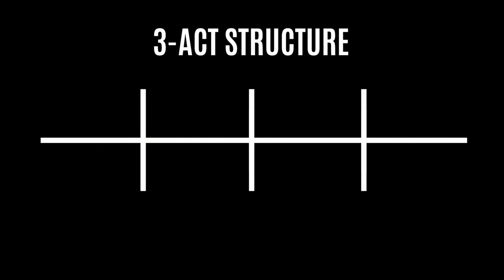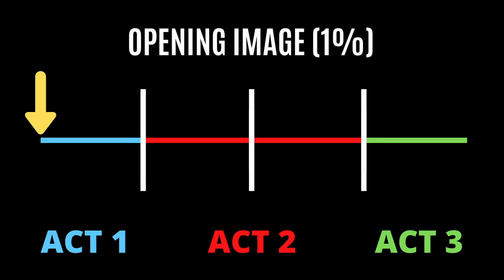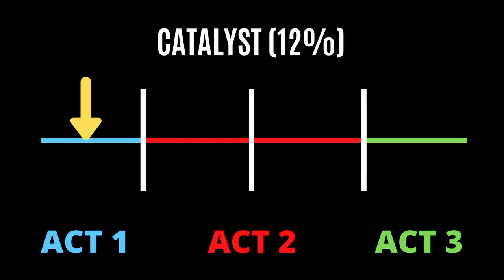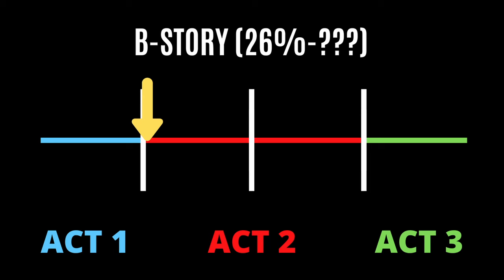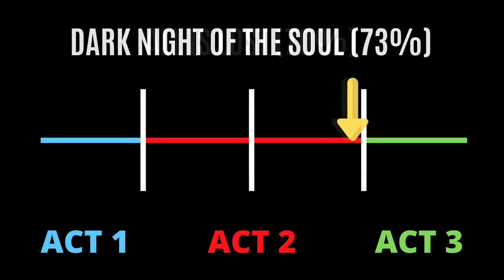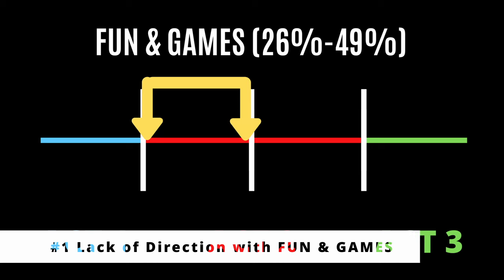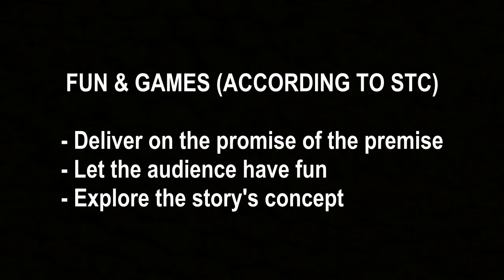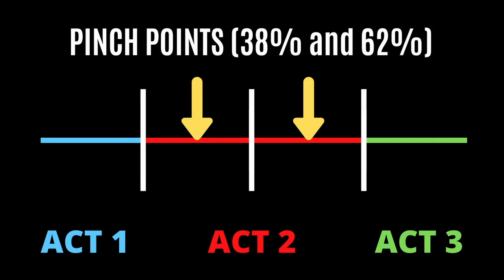3 Problems with Save the Cat (Writing Advice)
Save the Cat is a popular and helpful writing guide, but it's not perfect. Today I discuss 3 problems with its famous Beat Sheet and how to fix them.

0:00 Intro
1:35 Save The Cat Beat Sheet Explained
6:43 3 Problems with Save The Cat
7:01 Problem #1
10:17 Problem #2
11:37 Problem #3
12:22 Outro